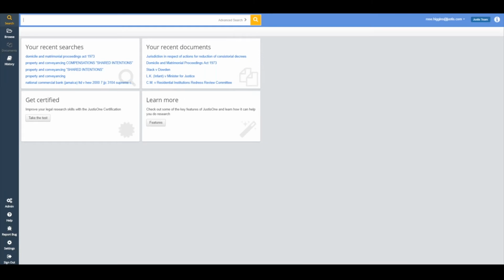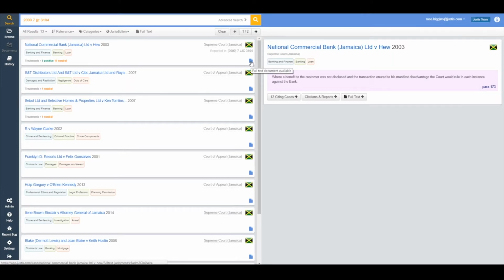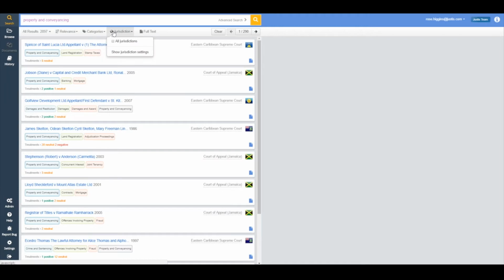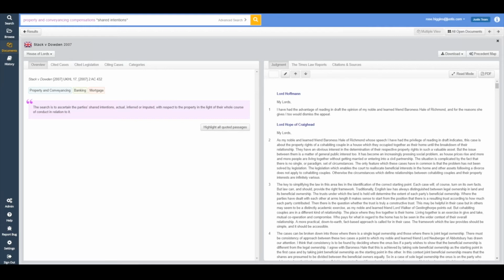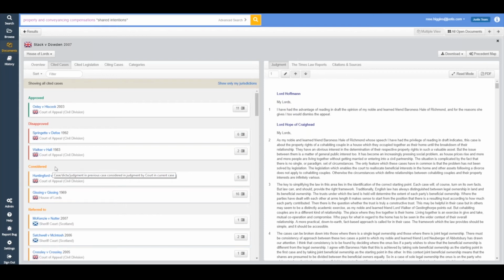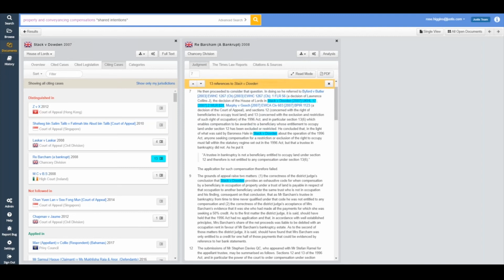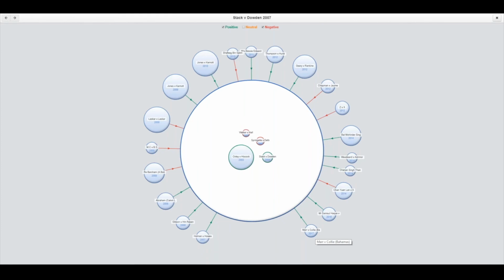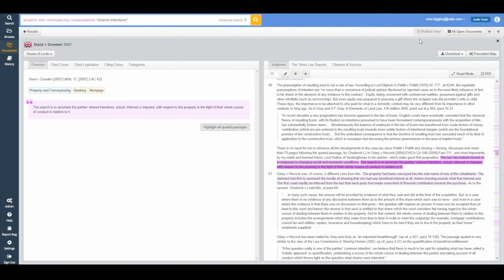Justis Training Webinar (Caribbean)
Our latest platform JustisOne is packed with unique search and analysis tools to help you find the legal authorities you need.